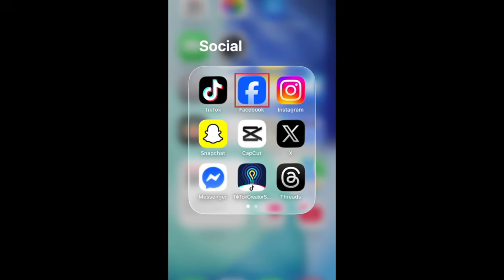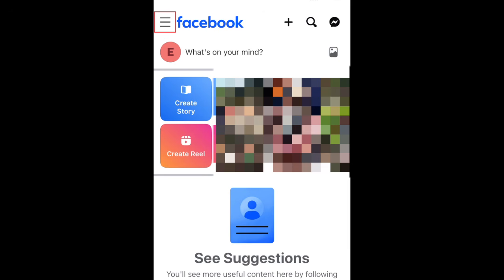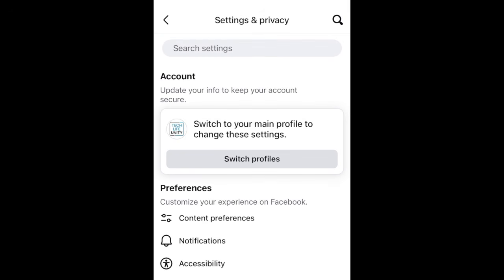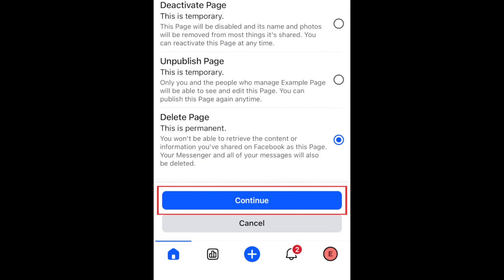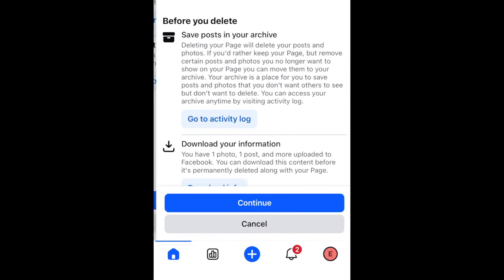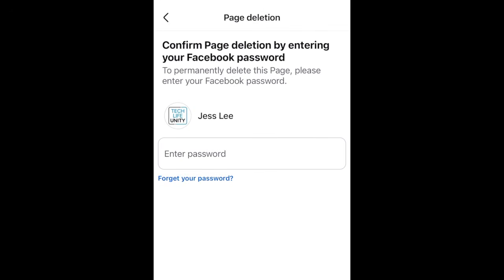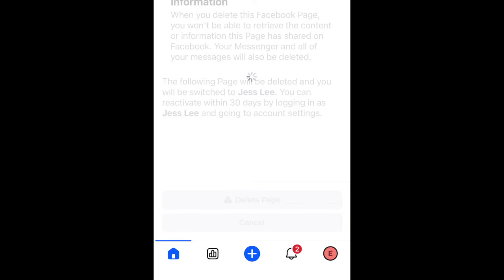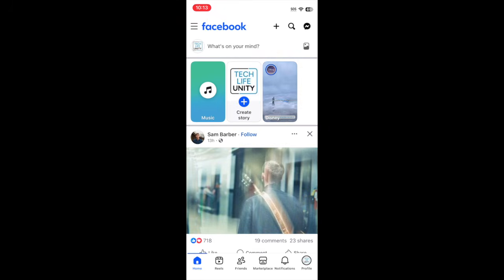How to Permanently Delete a Facebook Page 2026 (Full Guide)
No longer using an old Facebook page and want to delete it? We’re here to help. Watch this video to learn how to permanently delete a Facebook page.

Note that in order to delete your Facebook page, you’ll need to have admin access that allows you to do so.

To delete your Facebook page, open the Facebook app and switch from your personal profile into your Page. Tap the menu icon in the top left corner. Tap Settings & Privacy. Then select Settings. Scroll down and tap Access and Control. Select Delete Page. Then tap Continue. Choose the reason you want to delete your Facebook page, and tap Continue. Before deleting, you can download a copy of your page’s data if you wish. When you’re ready to delete, tap Continue. To verify your request, you may be prompted to provide your Facebook password. Enter your password and tap Continue. Your deletion request will then be submitted. If you change your mind, you’ll have 30 days to reactivate your deleted Facebook page.